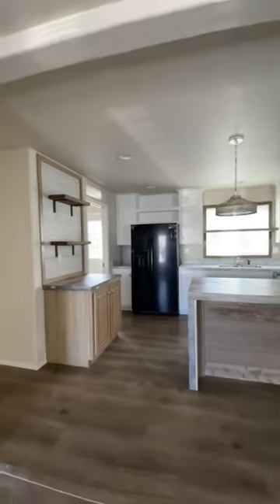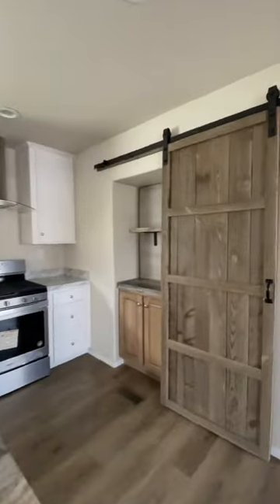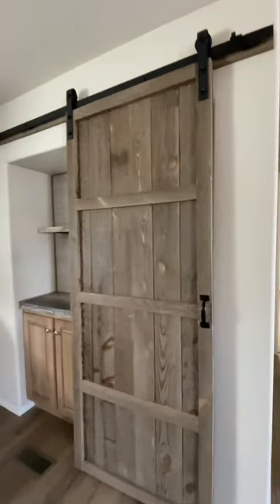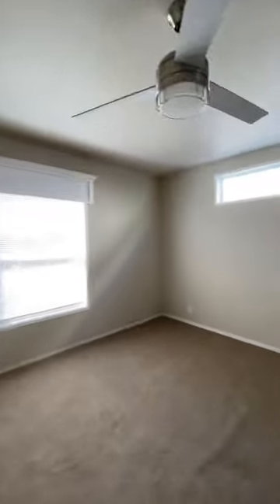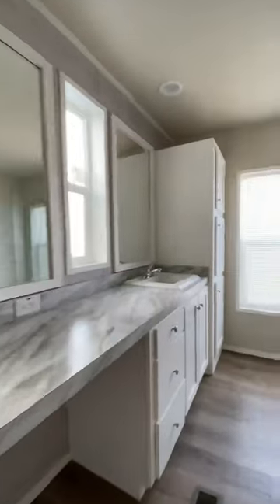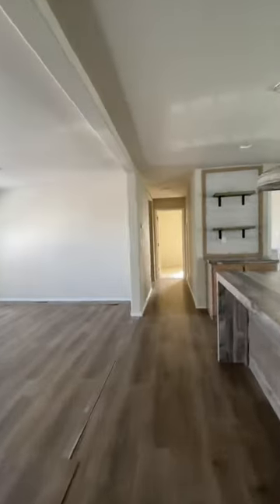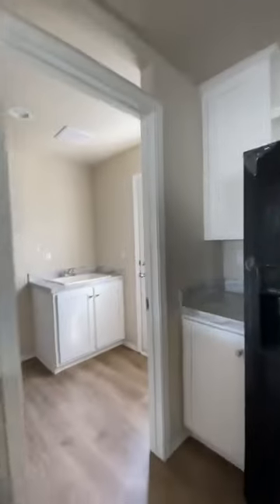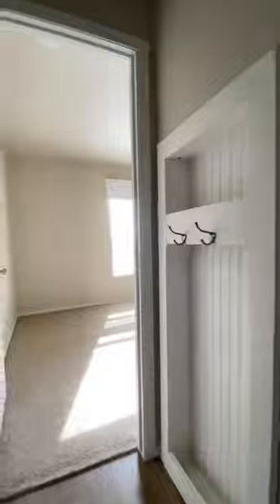Welcome to the Heritage!